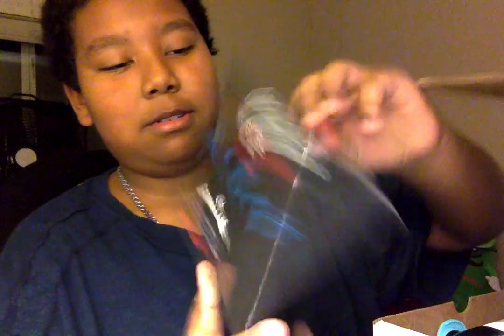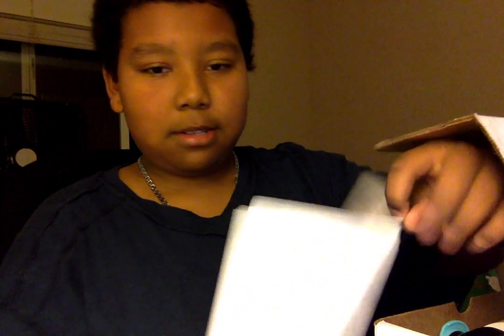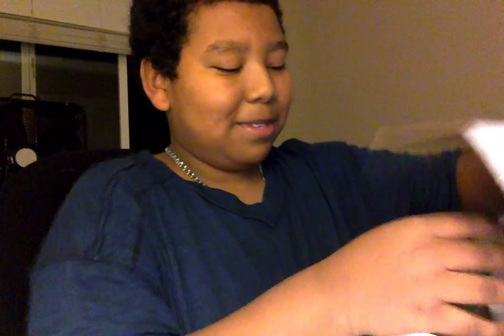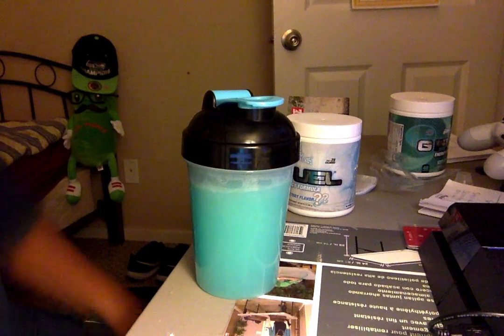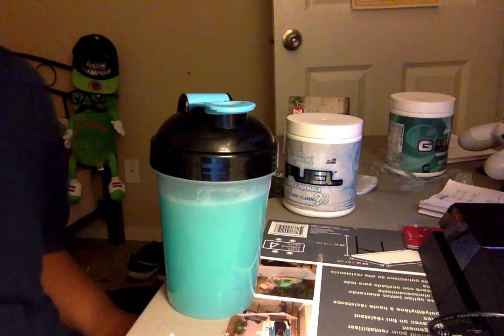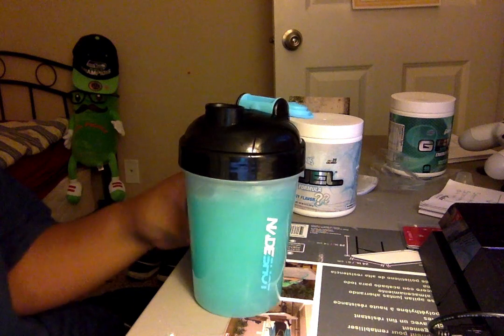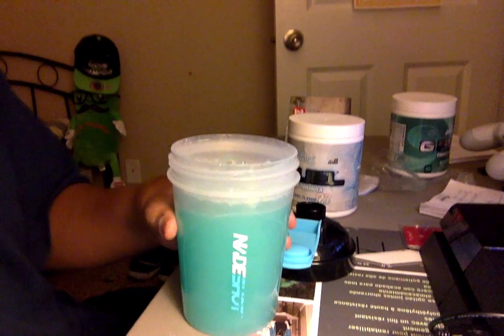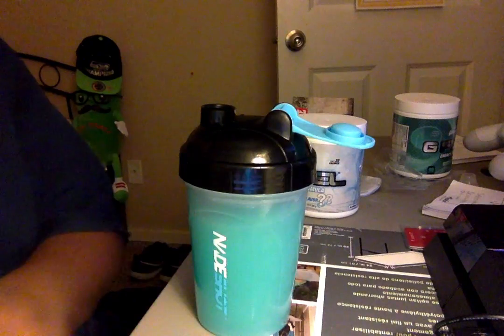Let see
I don't recommend the tropical rain its really overrated